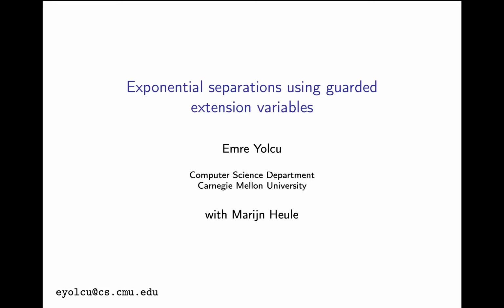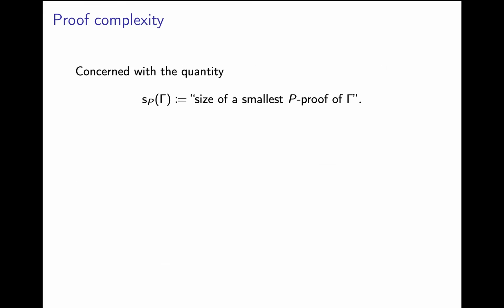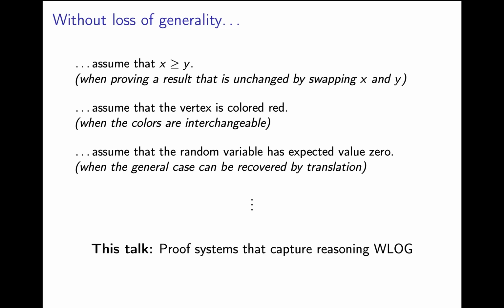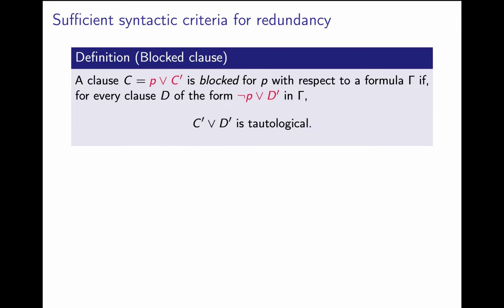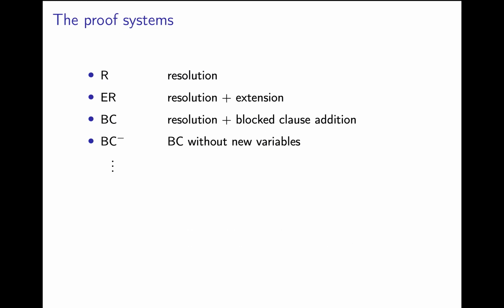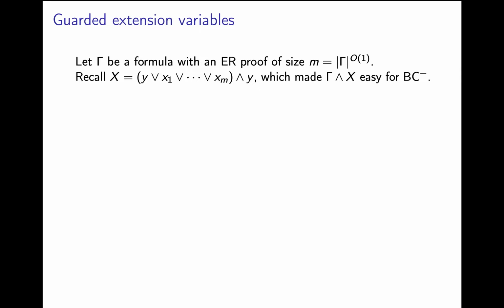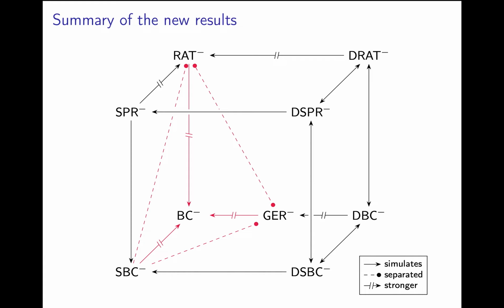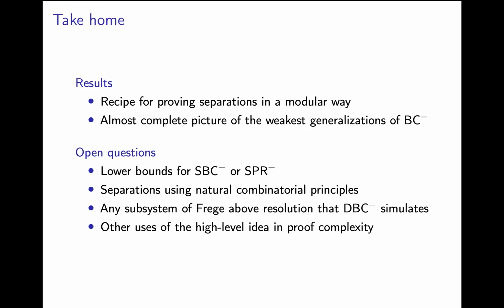Exponential separations using guarded extension variables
Authors: Emre Yolcu, Marijn Heule (Carnegie Mellon University)